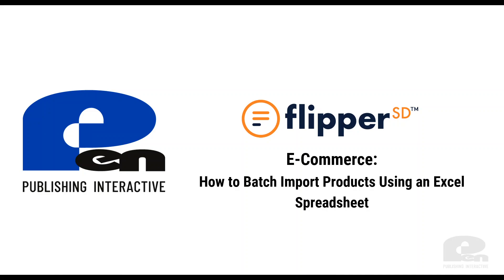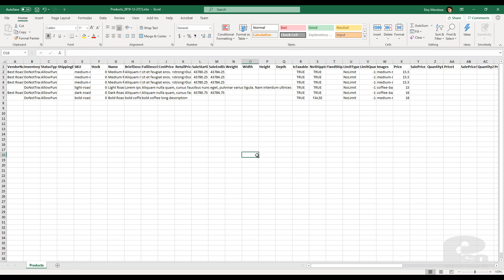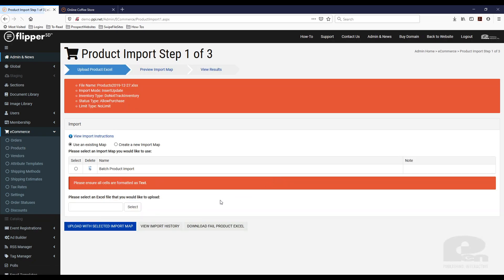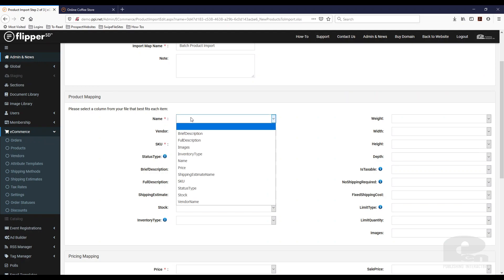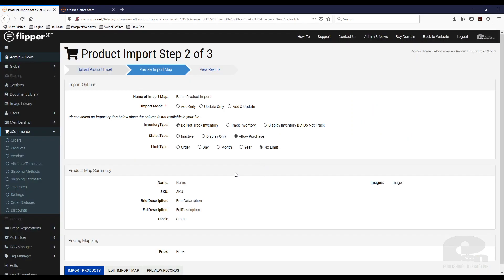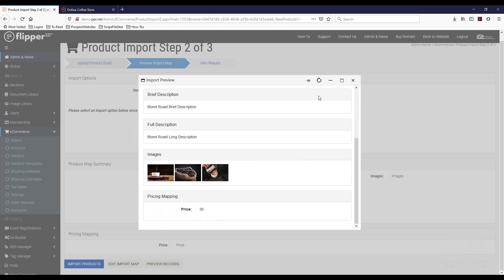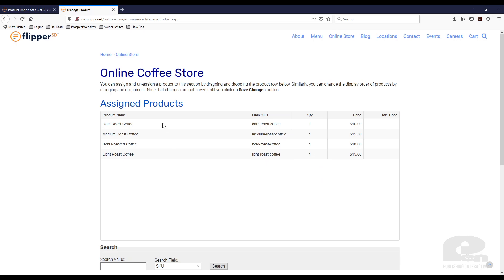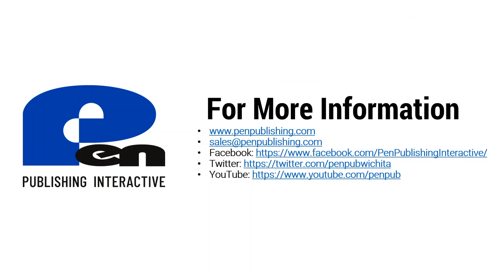How to Batch Import Products Using an Excel Spreadsheet - FlipperSD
In this video we import a list of products from an Excel Spreadsheet into FlipperSD. This is useful for quickly adding multiple new products at once into your FlipperSD eCommerce website.

Learn about more FlipperSD features in our knowledgebase.